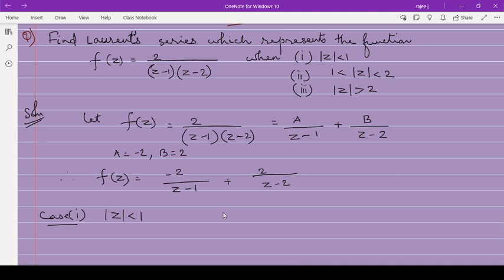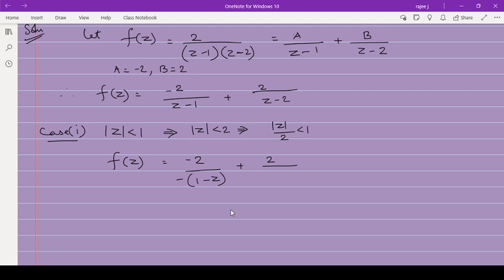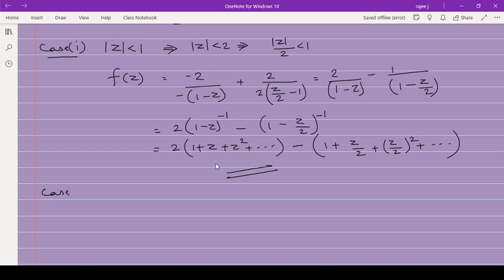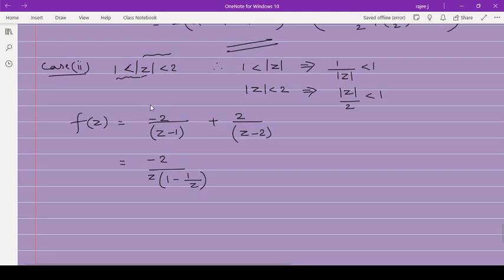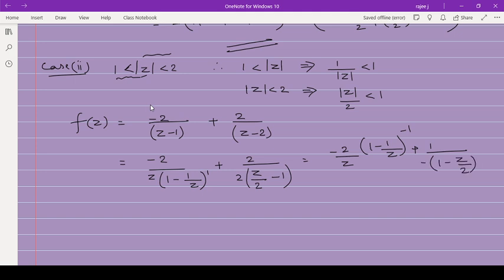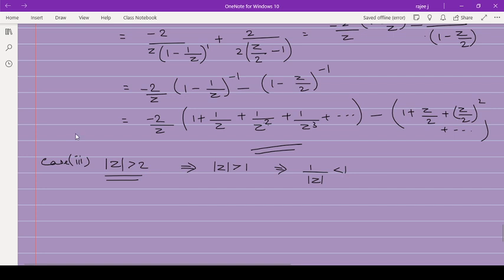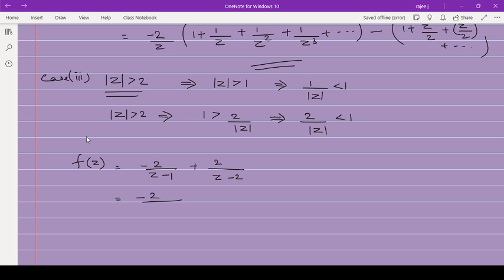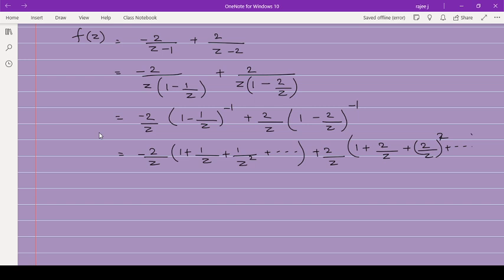Laurent's series 5